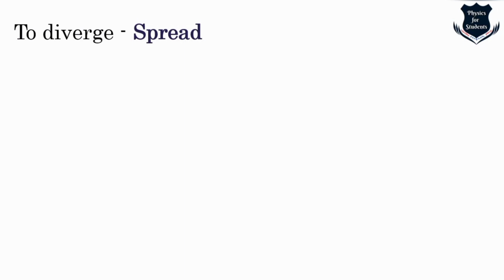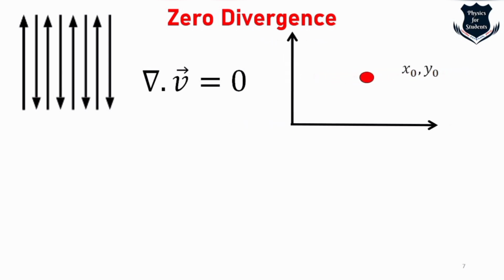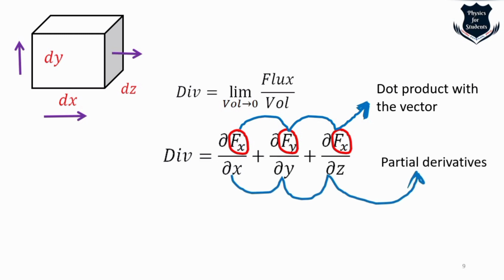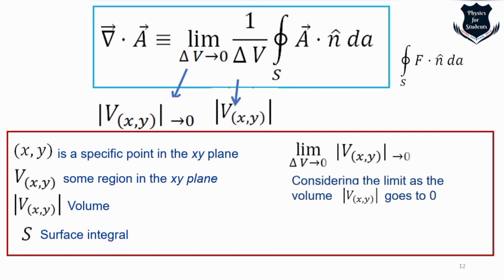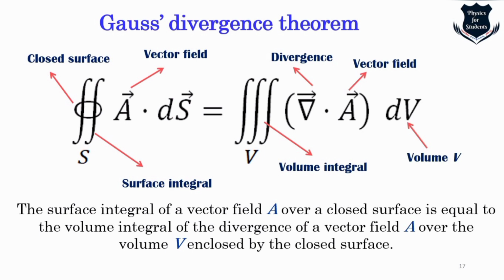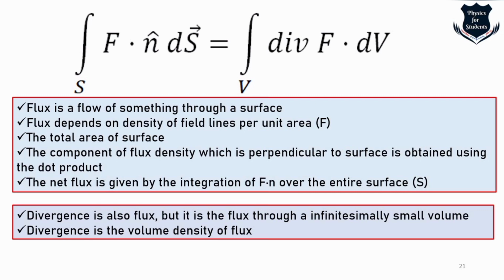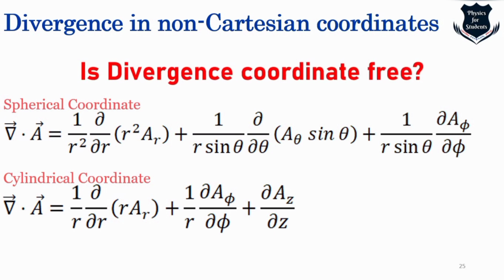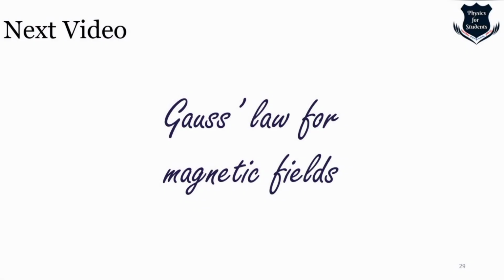Divergence | What is divergence | Maxwell's equations | Electric flux | Gauss' divergence theorem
In this video, I have explained what is a divergence, positive, negative, and zero divergence. I have also explained the formal definition of divergence in two and three-dimension. The relation between flux and divergence is also explained. Gauss' divergence theorem is also explained and finally, a simple mathematical explanation of divergence proves the differential form of Gauss' law.

00:00 - 00:39 - Introduction
00:40 - 07:32 - What is a divergence?
07:33 - 14:09 - The divergence equation
14:10 - 18:35 - Formal definition of divergence in two & three dimension
18:36 - 19:51 - Flux and divergence
19:52 - 26:20 - Gauss' divergence theorem
26:21 -30:42 - Divergence of the electric field
30:43 - 31:42 - Divergence in non-Cartesian coordinates
31:43 - 35:28 - Flux, radial vector, inward & outward flux
35:29 - 37:01 - Summary